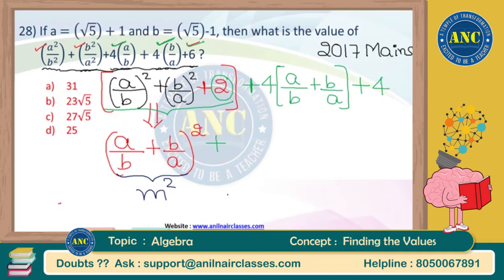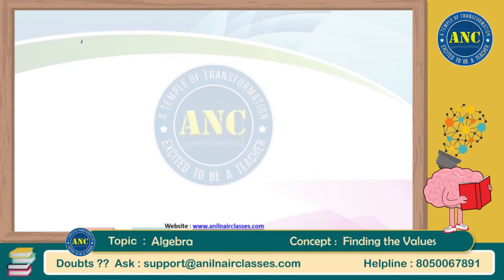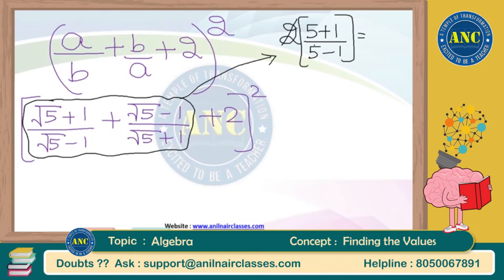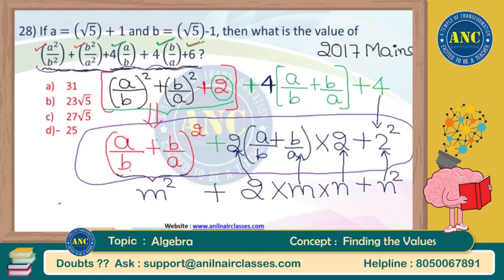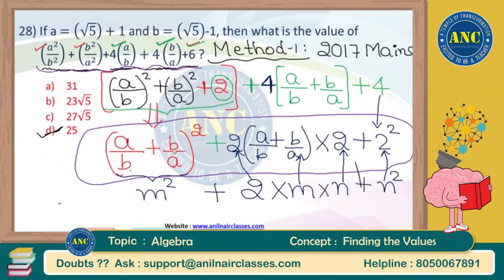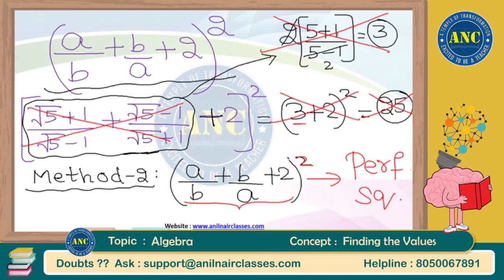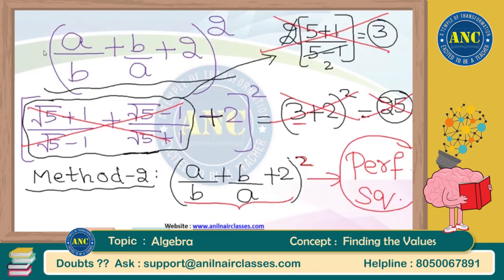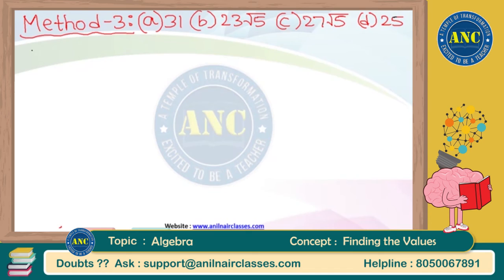Algebra-9 | Anil Nair Concepts, Tricks and Shortcuts | Aptitude | Bank, SSC, CAT , CLAT, IPM,